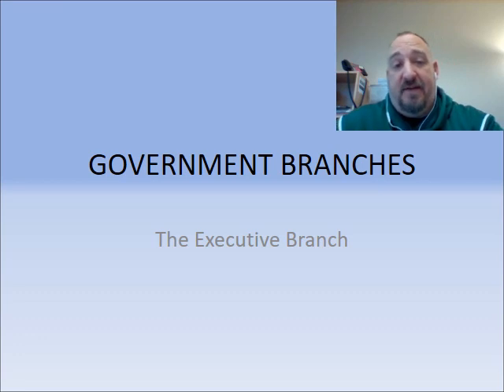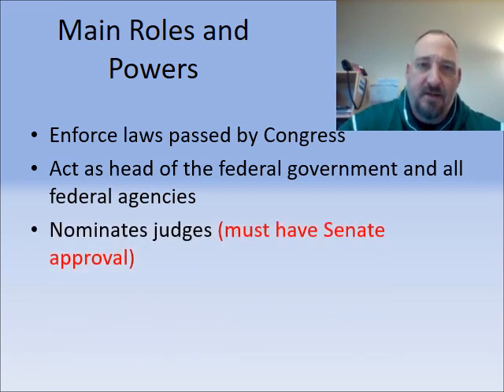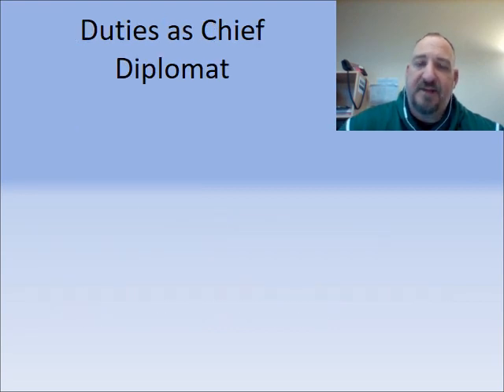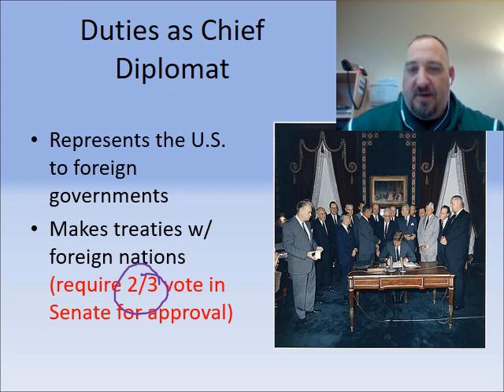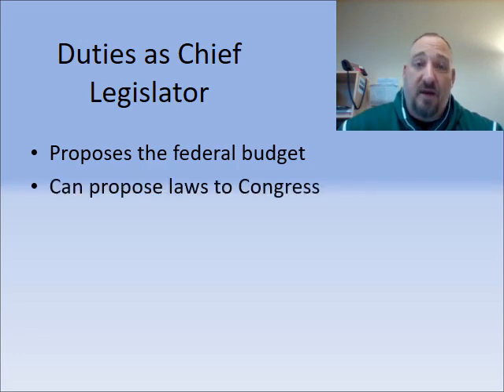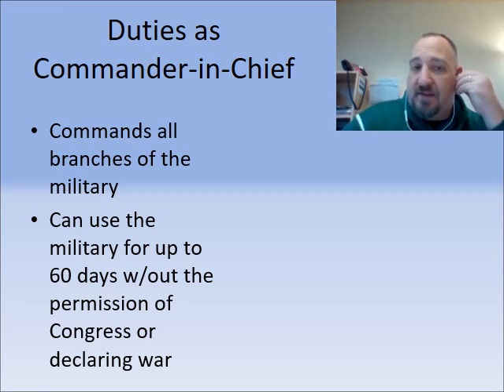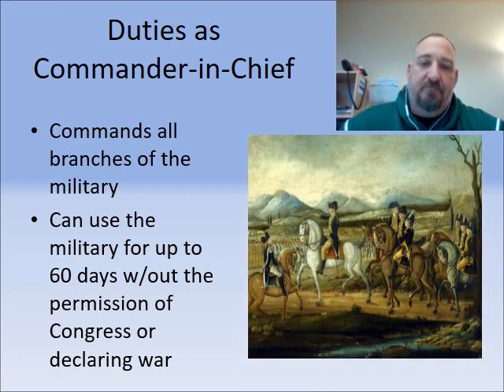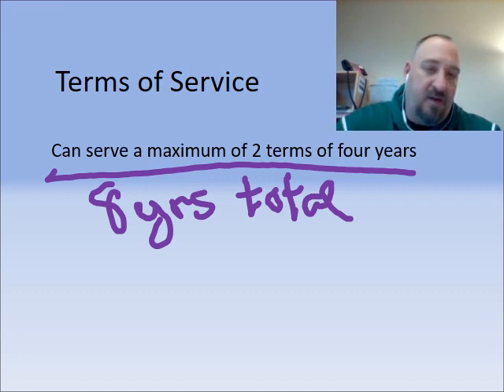Branches of Government Executive Branch Video Notes Review